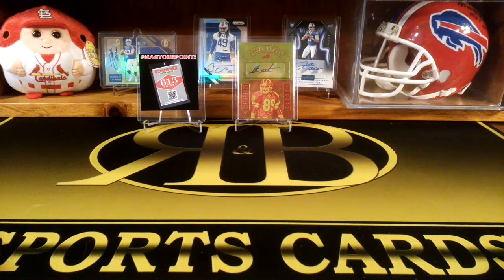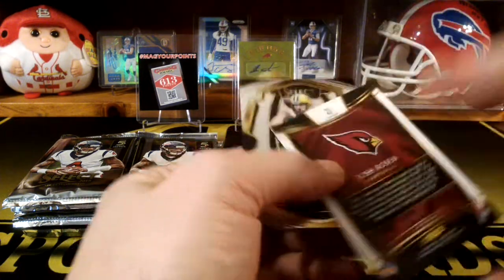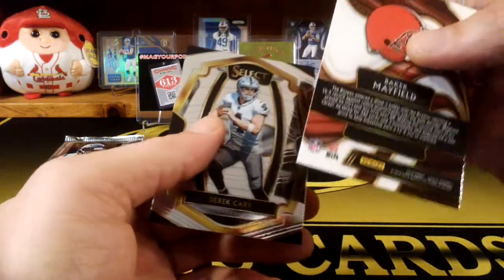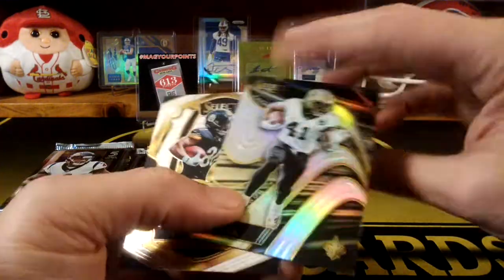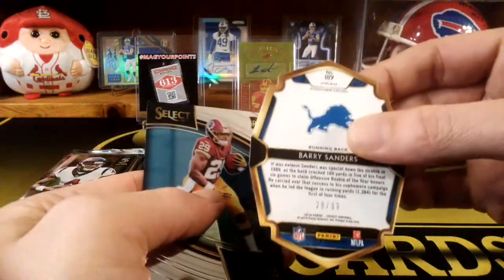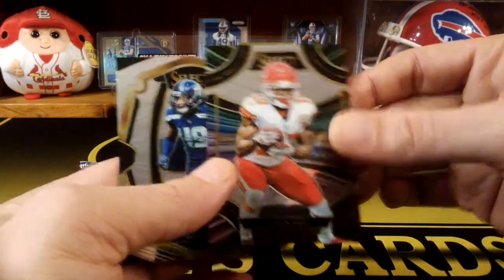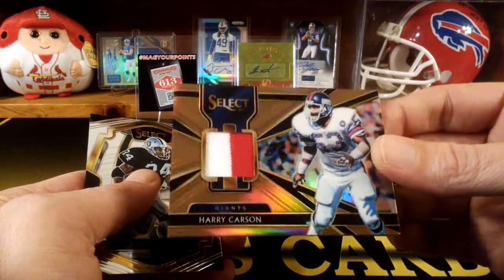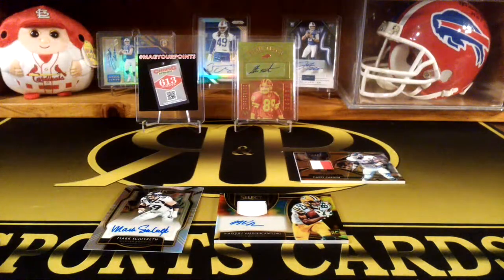2018 Select Football Hobby Box SSP RPA!! Nice Vet Hits!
Love Select!! Such a fun rip!! Definitely favorite product of the year!!